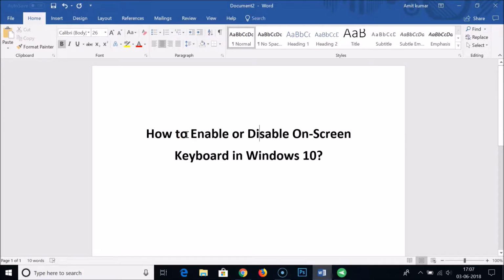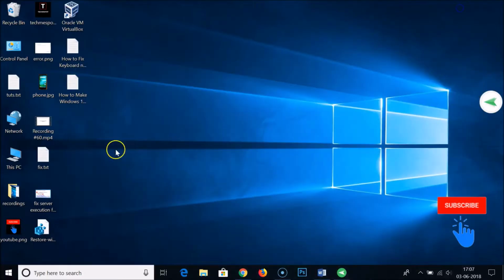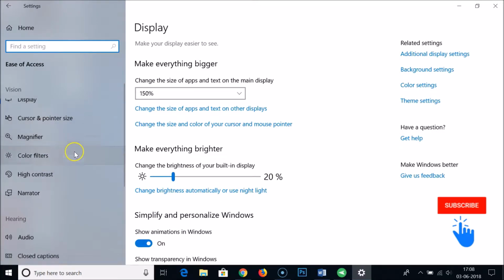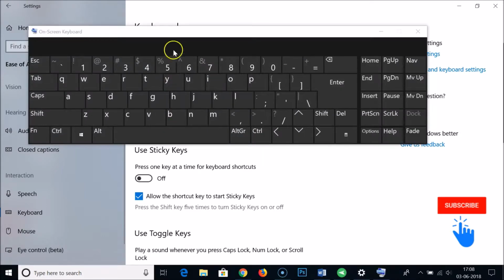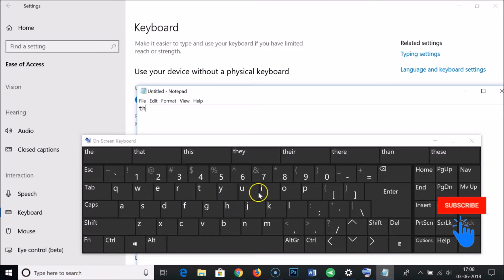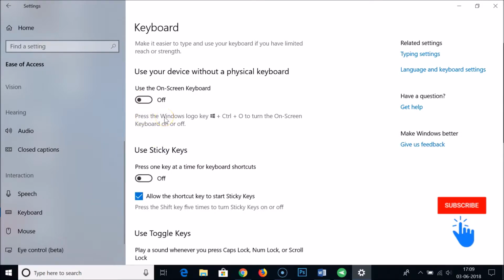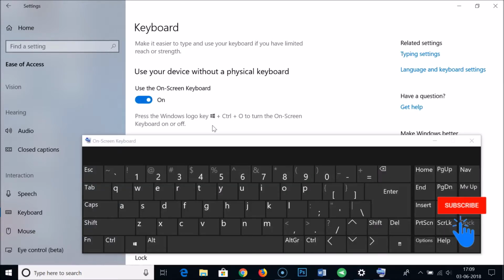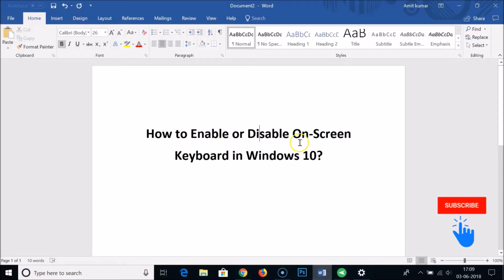How to Enable or Disable On Screen Keyboard in Windows 10?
Step 1: Type "Settings" in search box in taskbar.

Step 2: Click on "Ease of Access".

Step 3: Scroll down and Click on "Keyboard".

Step 4: Under Use the On-Screen Keyboard, click on Button to enable it.

Step 5: Again, You can disable it by clicking it again.

It's done.